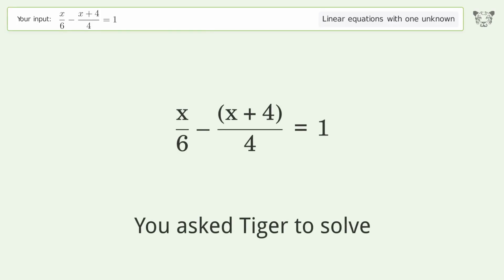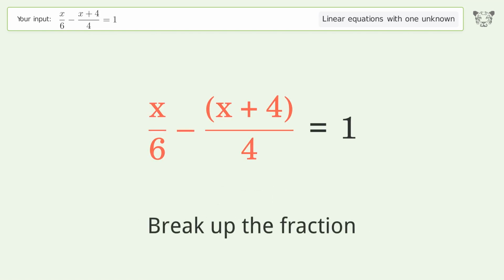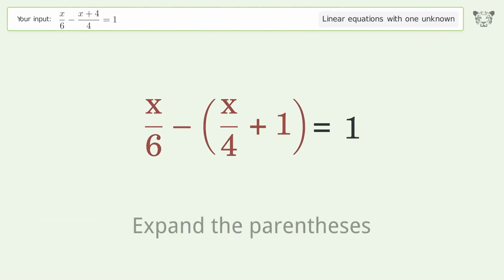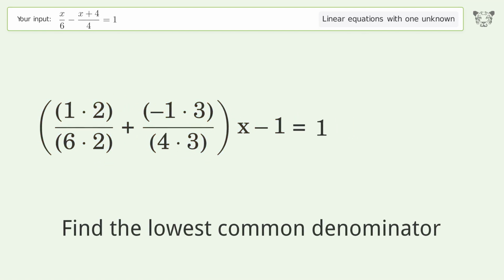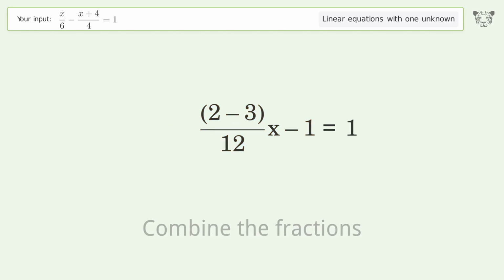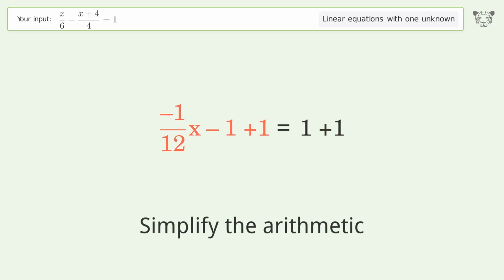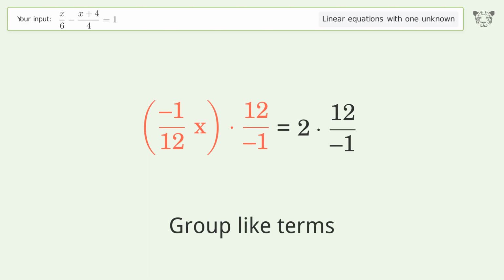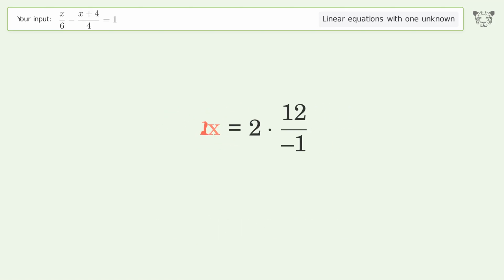Solve x/6-(x+4)/4=1: Linear Equation Video Solution | Tiger Algebra